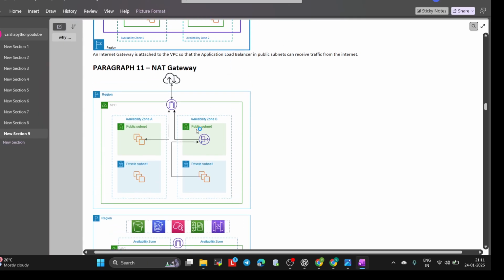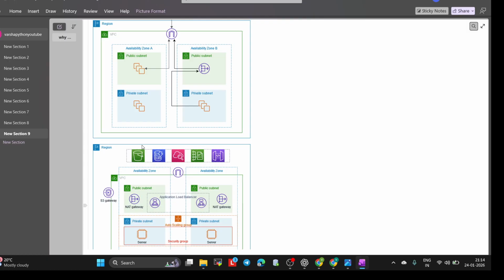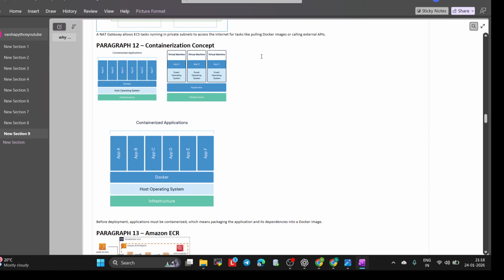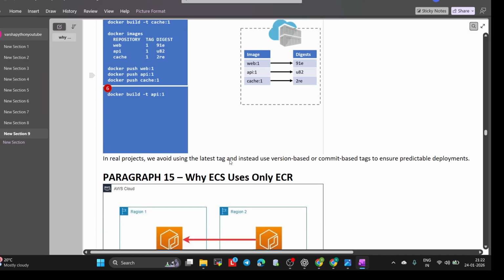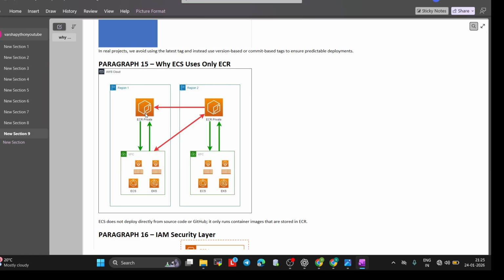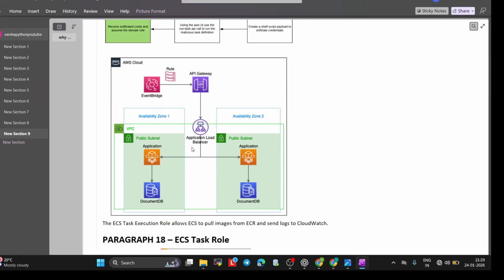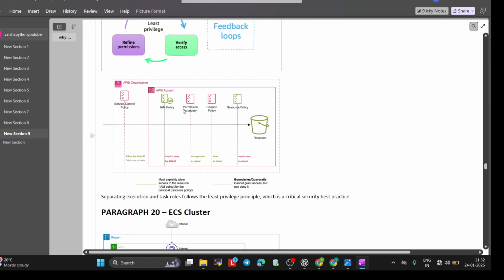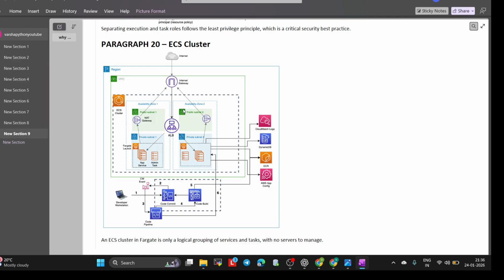AWS ECS Fargate Tutorial Part 2 | ECS Service & Auto Scaling Explained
This is Part 2 of the AWS ECS Fargate Production Setup series.

In this video, I continue from Part 1 and explain core ECS components used in real production environments, focusing on how applications are actually deployed, managed, and scaled on AWS using ECS with Fargate.

This video is completely practical and production-oriented, not just theory.

🔹 What you will learn in this video:

✅ ECS Cluster concept (Fargate launch type)
✅ ECS Task Definition explained in depth
✅ Task Definition revisions & deployments
✅ ECS Service and how deployments work
✅ Application Load Balancer integration
✅ Auto Scaling based on CPU & memory
✅ Monitoring using CloudWatch
✅ How ECS handles failures & restarts
✅ Real-world DevOps best practices

🎯 Who should watch this video:

✔ DevOps Engineers
✔ AWS DevOps Interview Preparation
✔ Real-world AWS projects learners
✔ Docker & ECS beginners moving to production
✔ Anyone preparing for AWS DevOps roles

If you want to understand how real companies deploy containerized applications on AWS, this video will give you the right mindset and clarity.